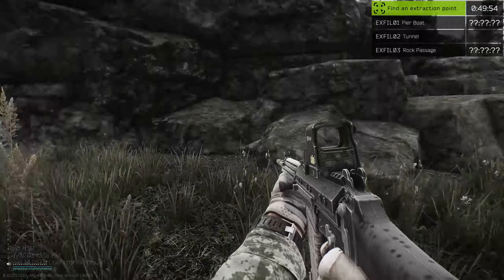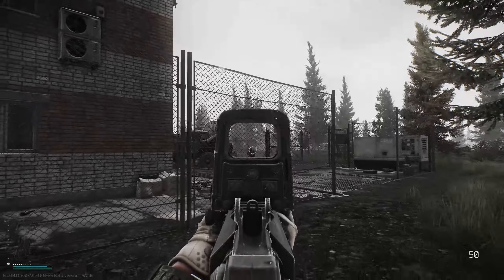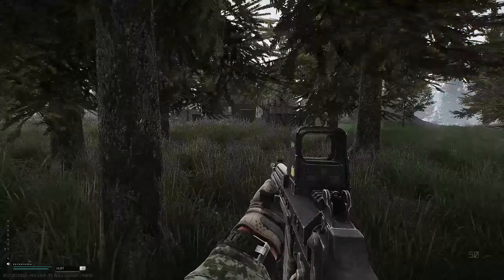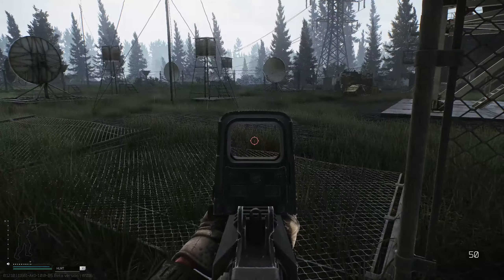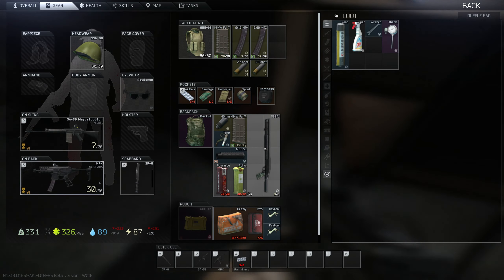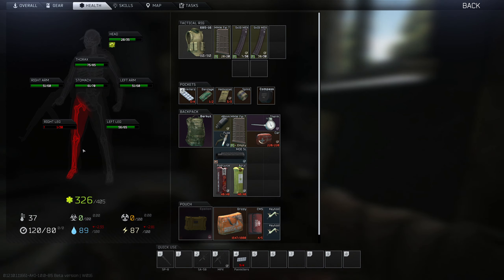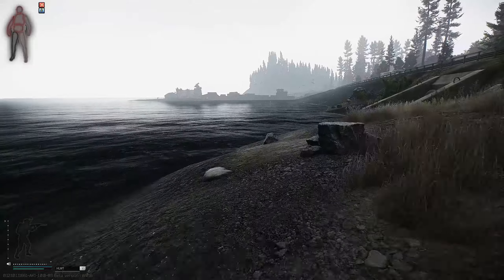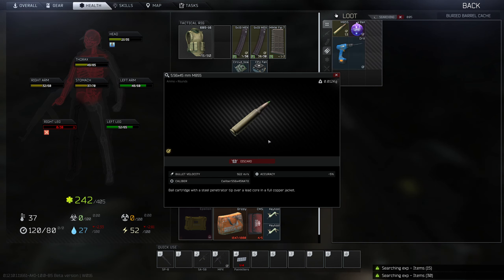Let's Dick Around - Escape from Tarkov (SP Mod 0.12.10) - 27 Run and Gun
Escape from Tarkov is a multiplayer first-person shooter video game in development by Battlestate Games for Windows. A closed alpha test of the game was first made available to select users on August 4, 2016, followed by a closed beta which has been running since July 2017. The game is set in the fictional Norvinsk region in Northwest Russia, where a war is taking place between two private military companies (United Security "USEC" and the Battle Encounter Assault Regiment "BEAR"). Players join matches in which they fight other players for loot and aim to survive and escape - dying results in the loss of almost all items the player used and found during that game.

The developers of Escape from Tarkov refer to the game as a realistic and hardcore first-person shooter role-playing video game that borrows elements from massively multiplayer online games. In its current state, Escape from Tarkov incorporates several modes for the players to play: online PMC raids, scav (short for "scavenger") raids, and a temporary offline mode. In these raids, players can choose to play solo or in groups and spawn on one side of a variety of maps to choose from in the game. Once in-game, the players are given an extraction point on the other side of the map, and must fight against other players and non-player characters to reach that point in order to escape. In addition to these standard extractions, players are also given the opportunity to use “optional” extraction points near the middle of the map, but in order to do so must meet various requirements per extract such as paying roubles (the primary in-game currency), not having a backpack, or having certain items equipped on their character. In addition to combat, players can also find loot in these maps such as firearms, equipment, and armor, and once extracted, can store their loot in a stash to use in future raids or can be sold to other players in a virtual flea market. When players die in a raid, they lose everything, including loot and the equipment they brought into the raid.

I've got a Discord, come harass me and other viewers with exemplary taste:

Receive stream notifications by following me at twitch.tv:
If you'd like to receive LP post notifications via twitter